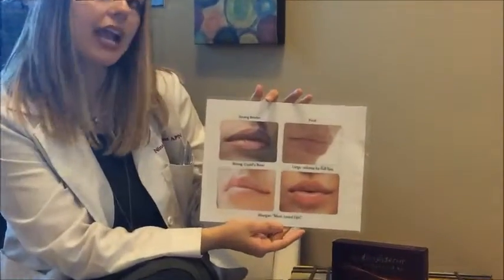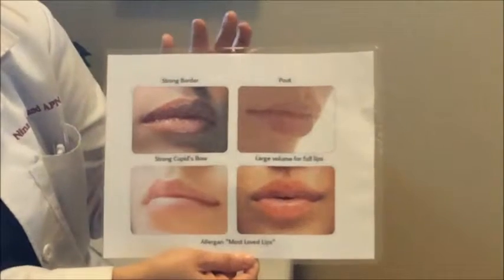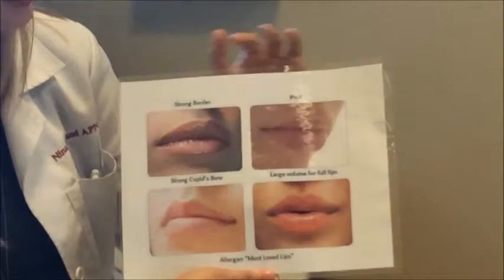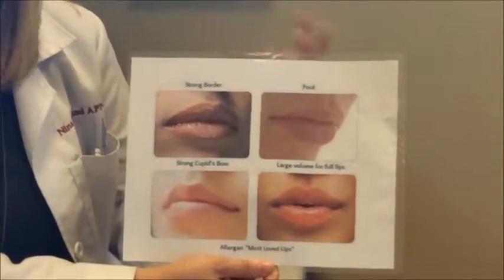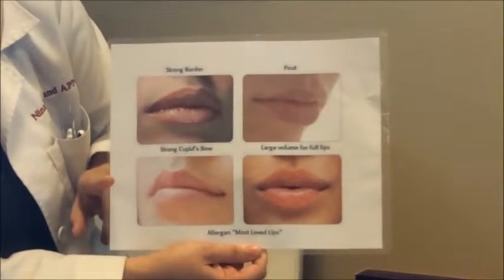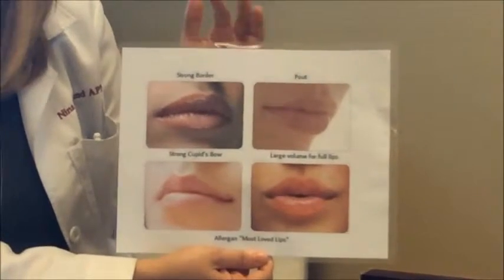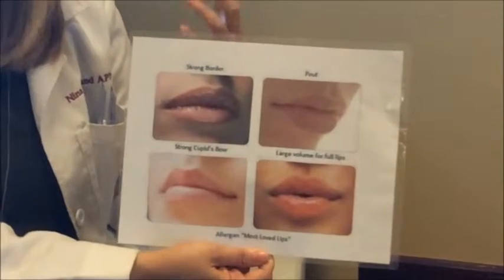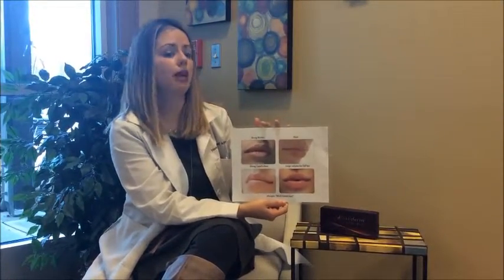Learn Lips with Nina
Learn about lip injections with Nina!